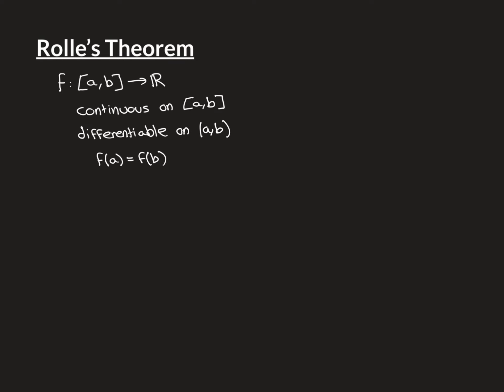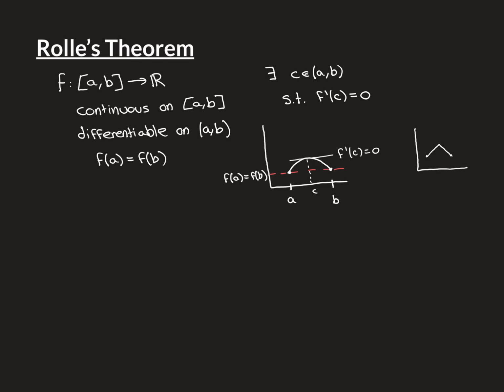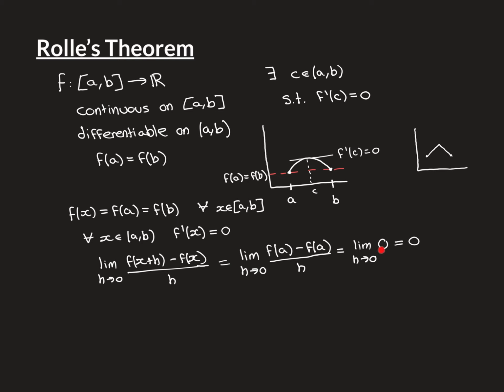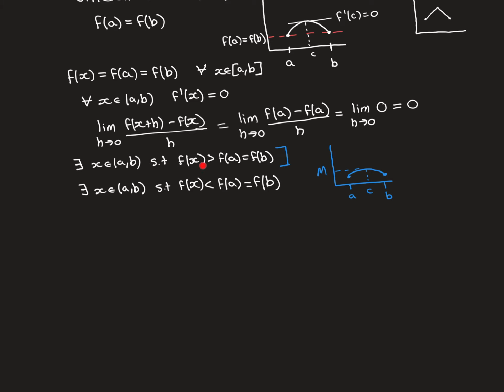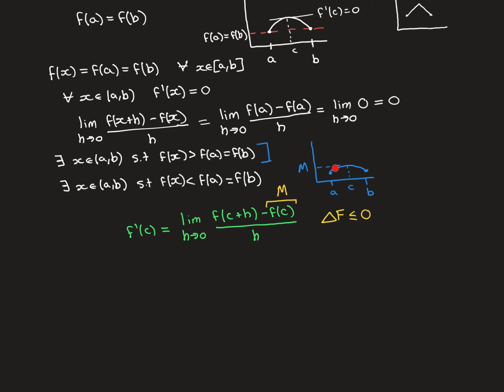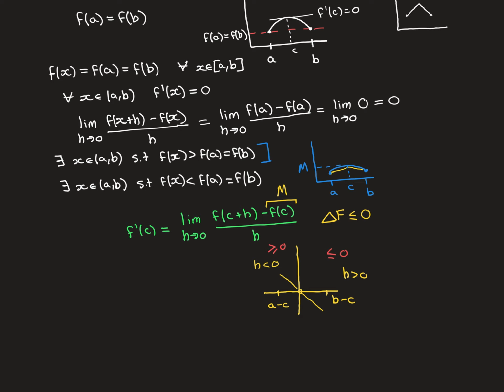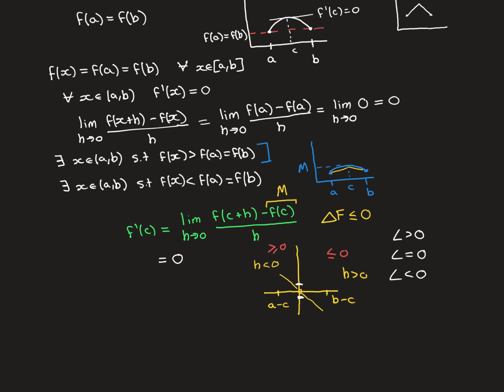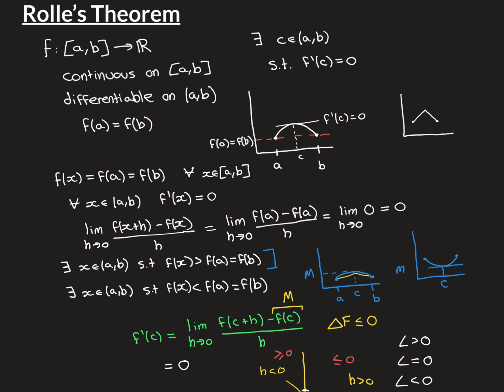Rolle’s Theorem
Rolle’s theorem is a special case of the more general mean value theorem.

It says that if you have a real valued function which is continuous over the closed interval [a,b] and is differentiable over the open interval (a,b) and which takes the same value at the two end points, i.e. f(a)=f(b), then there will exist a point c between a and b where the derivative of the function is zero.

In this video we first explain the theorem and then prove it from the abstract analytical definitions.